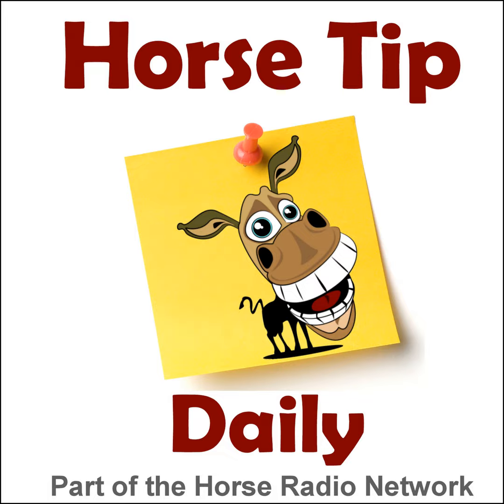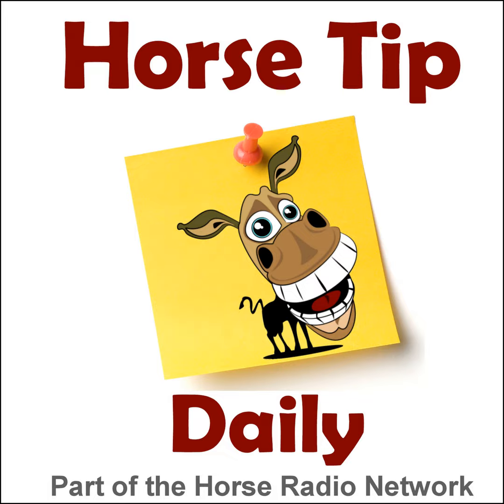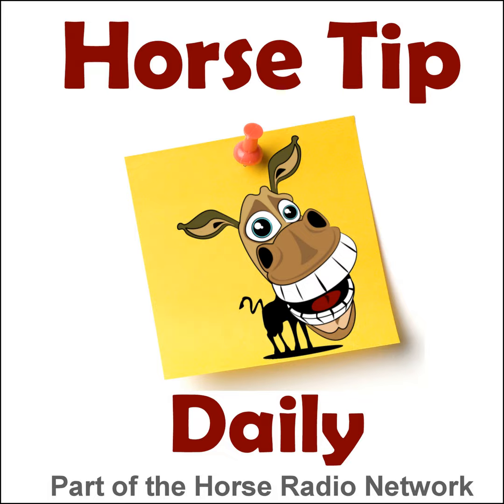Horse Tip Daily #769 by EquestrianCollections.com – TheHorse.com: EHV The Latest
Today's tip is an excerpt from TheHorse.com's weekly Horse Health Report on HORSES IN THE MORNING.    The HITM crew is joined by TheHorse.com digital editor Michelle Anderson and Dr. Jones for a timely revisit of EHV.